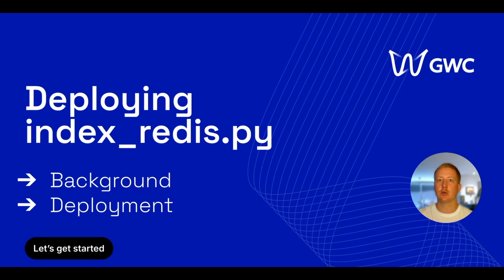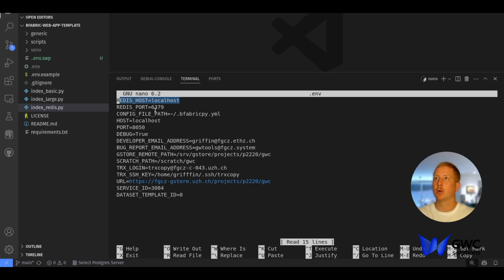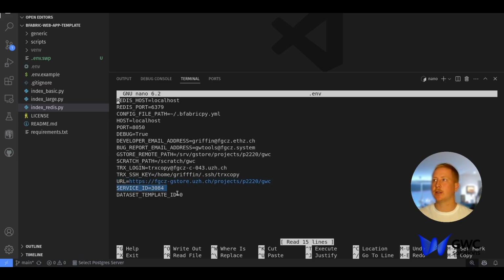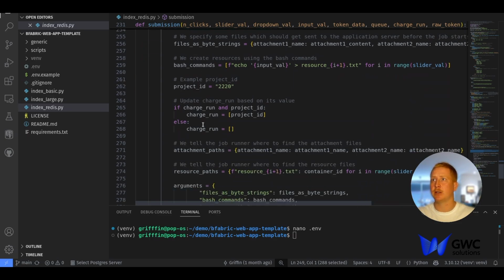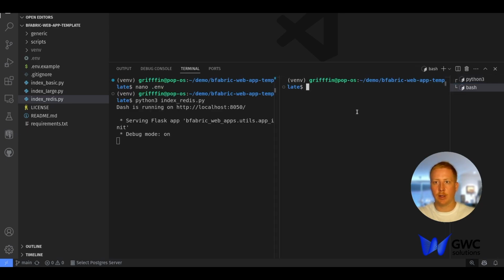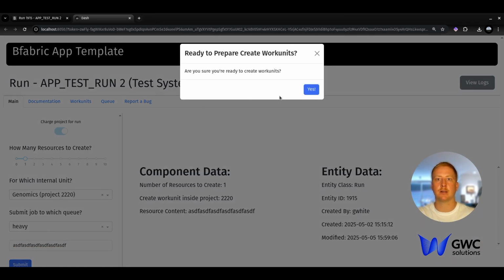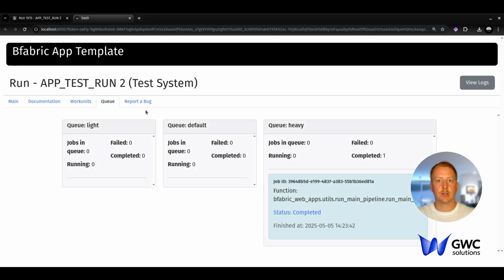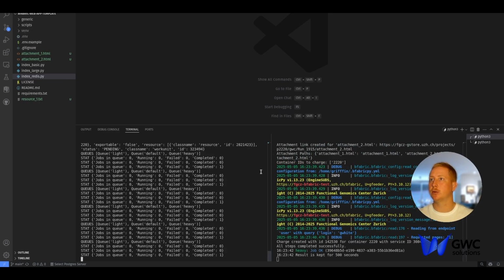Deploying redis based B-Fabric Web-App Template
In this video you will learn how to deploy redis based Web-App into B-Fabric.